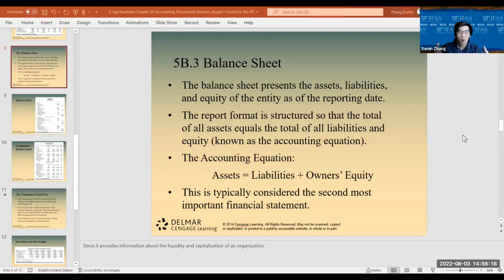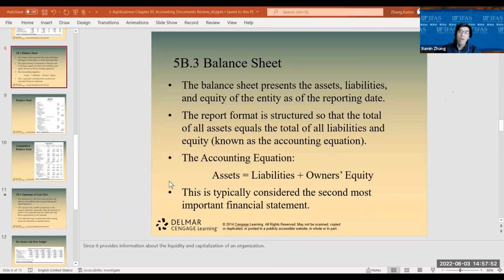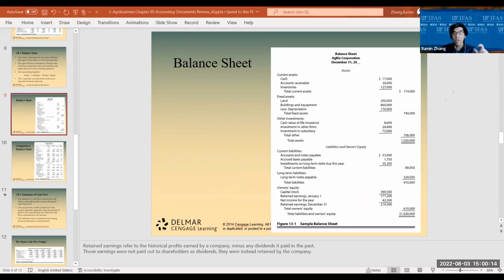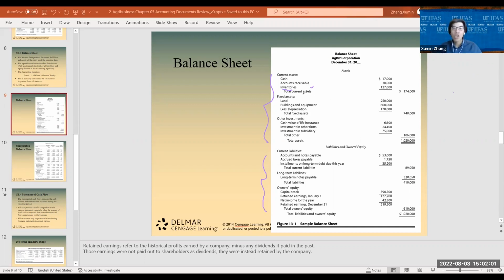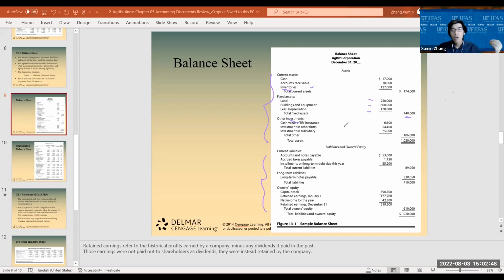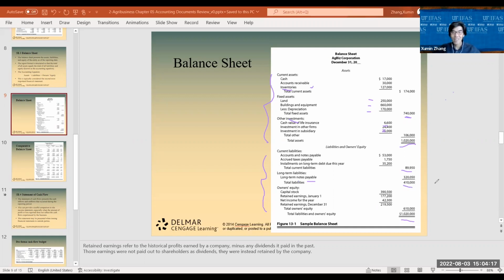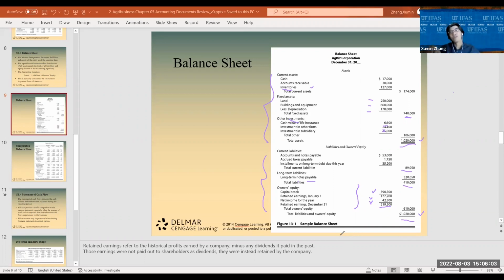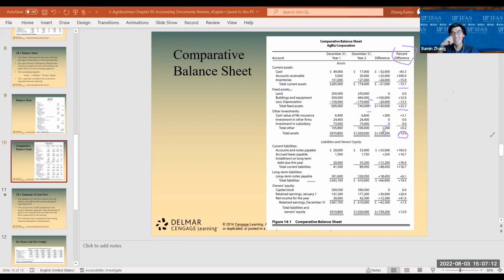Agribusiness Ch5B 3 Appendix Balance Sheet